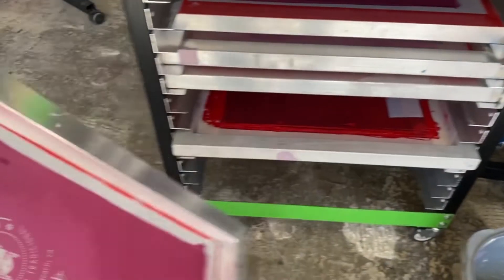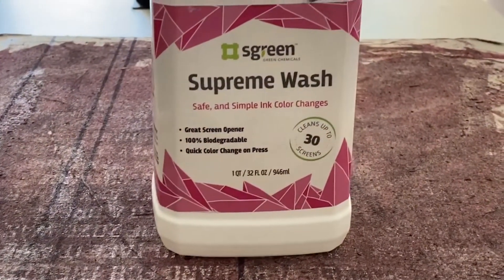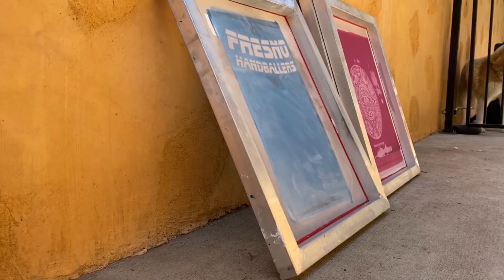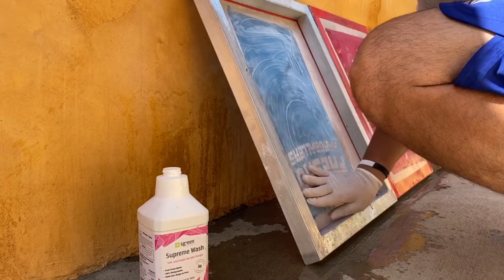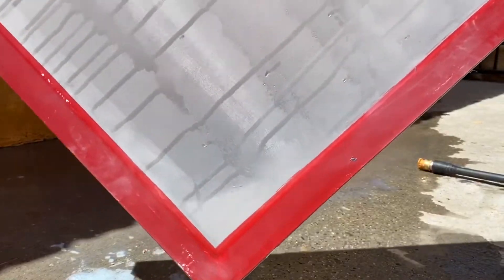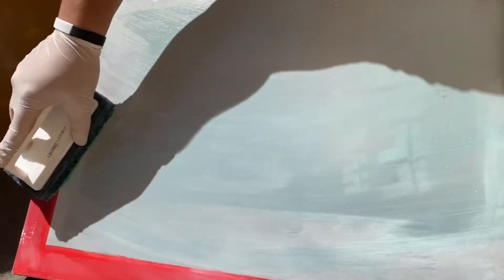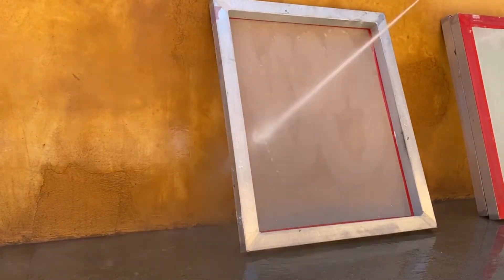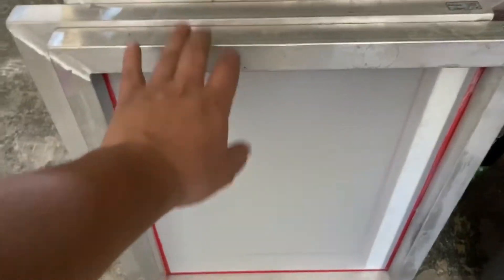Screen Printing - How to Reclaim your Screens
Hello Everyone, in this video I show you how I reclaim and clean my screens.